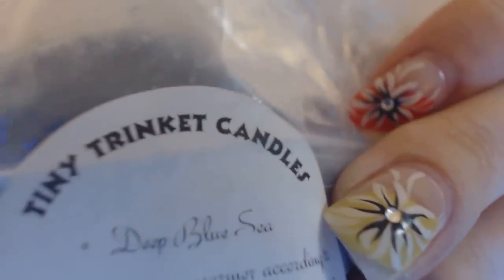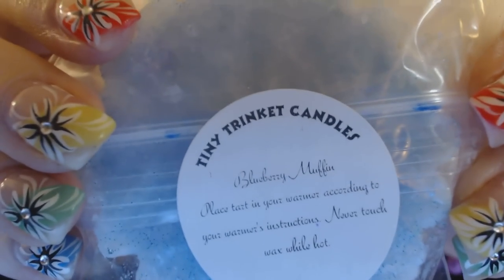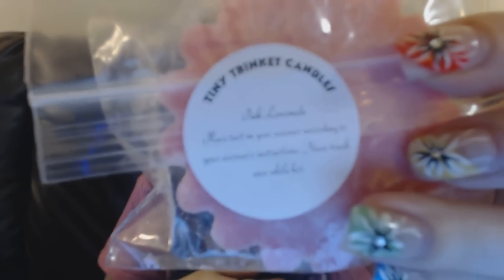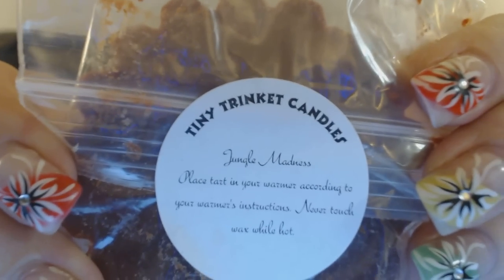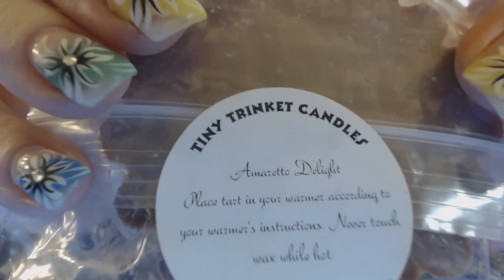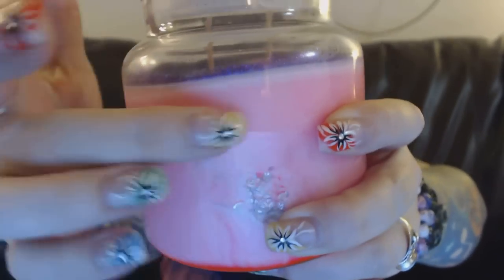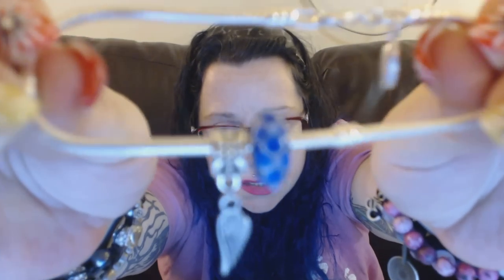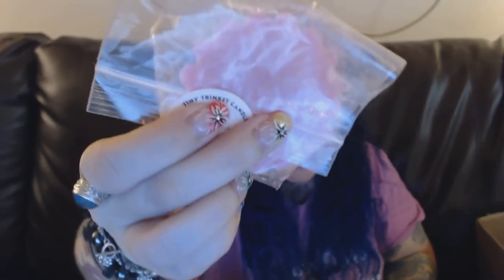TINY TRINKET CANDLES REVIEW - JUNE 17, 2013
TINY TRINKET CANDLES
Owner: Hillary Coggins

Gorgeous candles, awesome tarts. Her scents are right on the descriptions! Really cute charms for your bracelets and they can be used with any bracelet like Pandora, Slipada and other brands, but she also sells the bracelets super affordable if you don't have one. Two thumbs up to this vendor!

As always, you can find me here in the Candles Anonymous Group